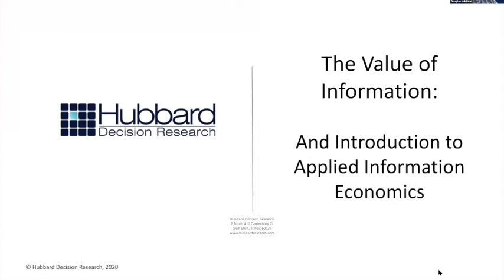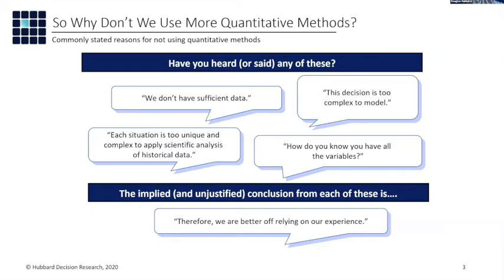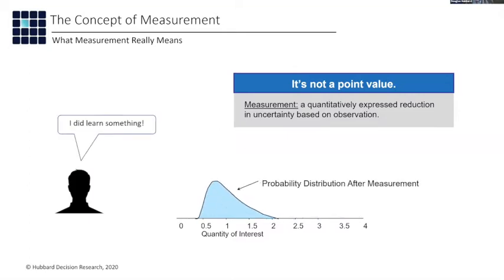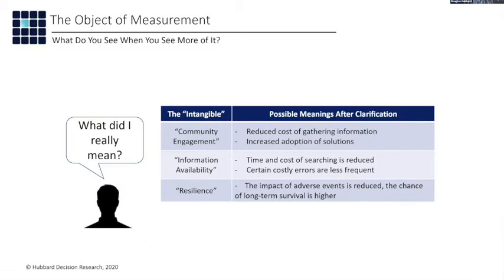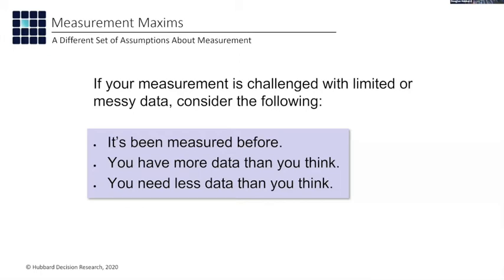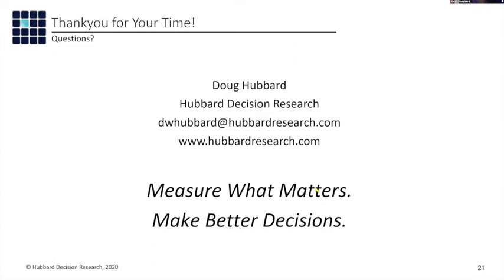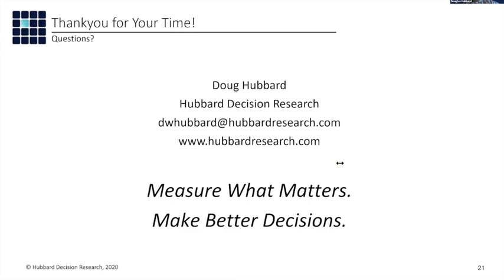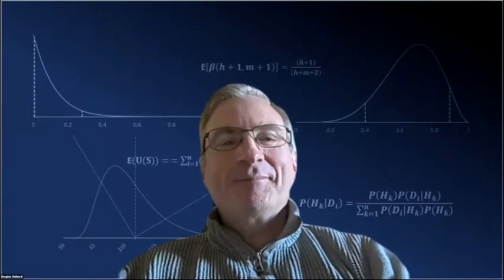Webinar: Professor Douglas Hubbard, 12 November 2020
Webinar: 'The value of information and how to decide what and how much you should be measuring'
Speaker: Douglas W Hubbard
Webinar Series: Data for decision making
Date: Thursday 12th November, 2020